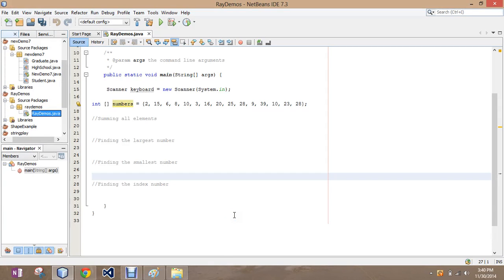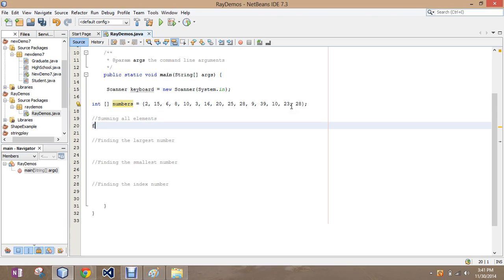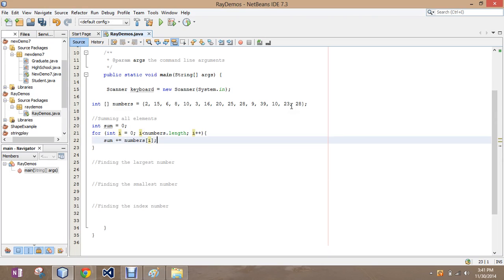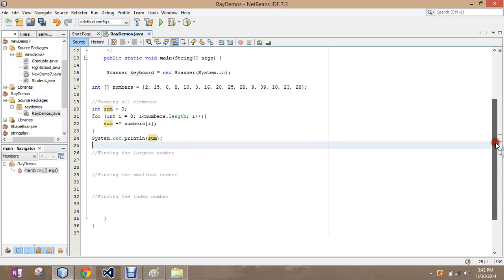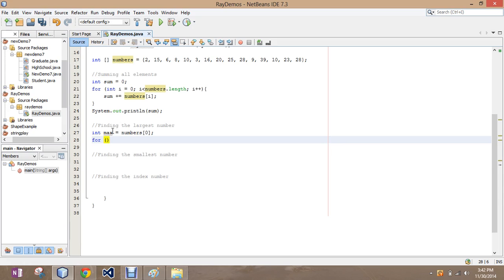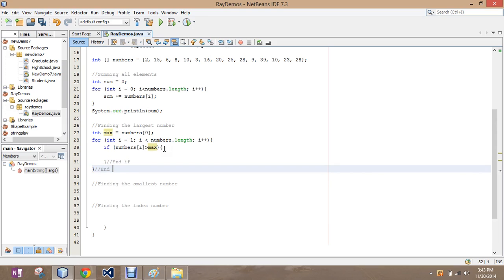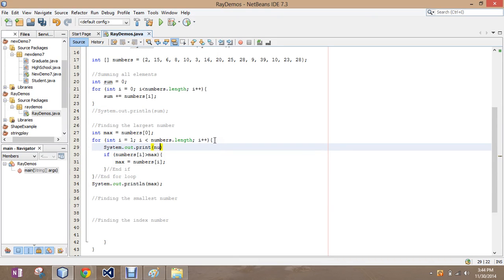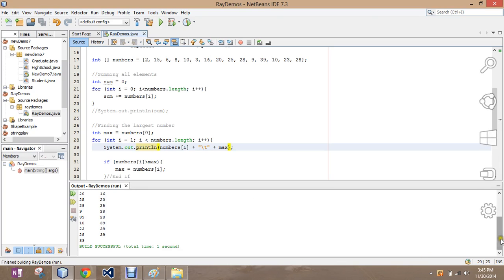Summing Arrays and Finding Greatest Number Java